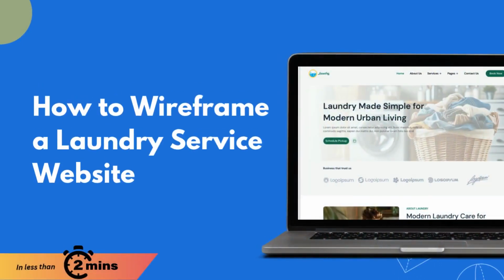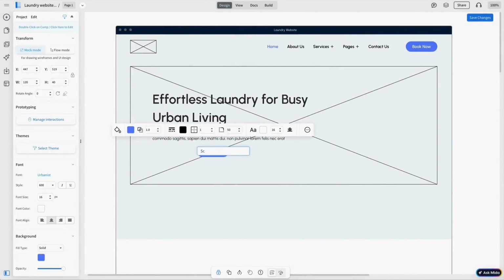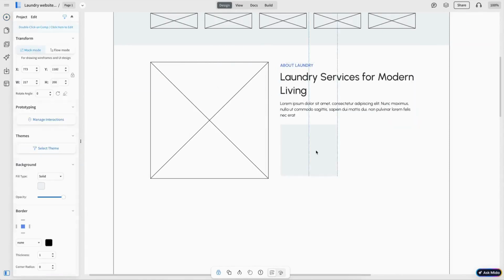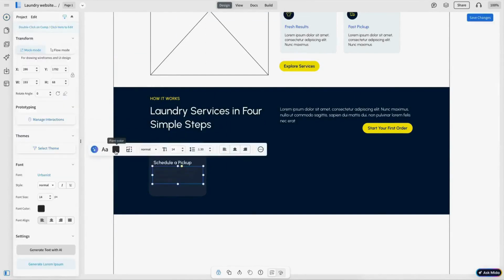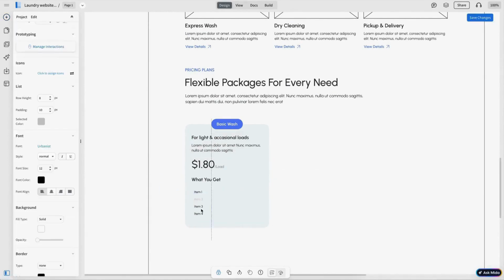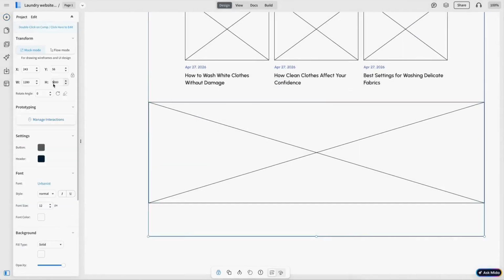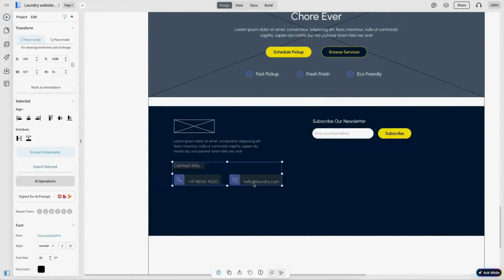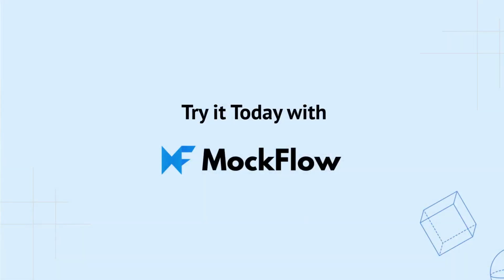How to Wireframe a Laundry Service Website?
Want to learn how to wireframe a laundry service website in just a few minutes? In this video, we’ll walk you through how to design a complete laundry website wireframe using MockFlow WireframePro.

Starting from a blank canvas, we build each section step by step — from the header and hero section to services, pricing, testimonials, blogs, and the footer. Using simple drag-and-drop components like rectangles, text, buttons, and image placeholders, you’ll see how quickly a structured layout comes together.

Whether you're a designer, product manager, or just exploring website ideas, MockFlow makes wireframing fast, simple, and efficient with its intuitive editor.